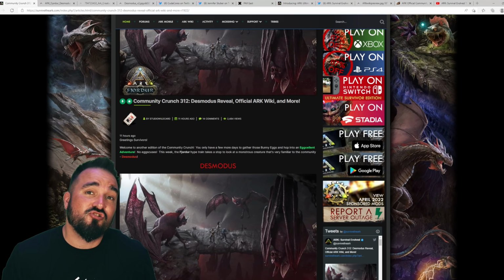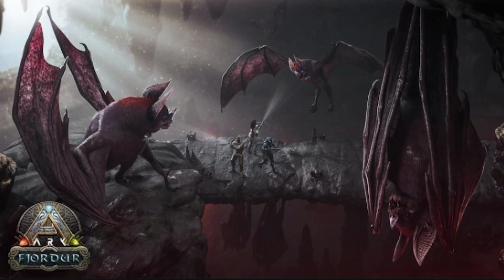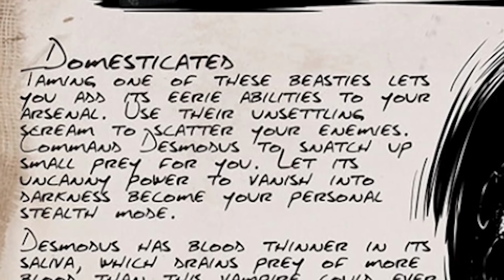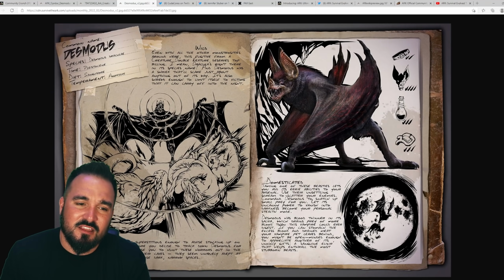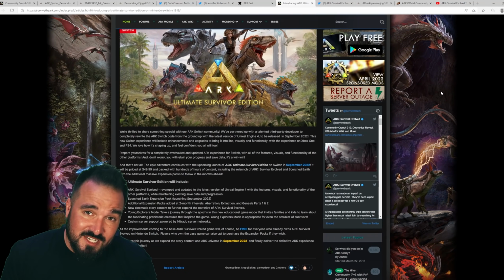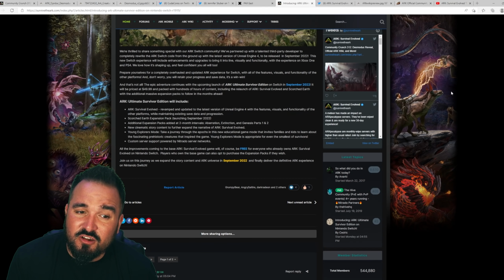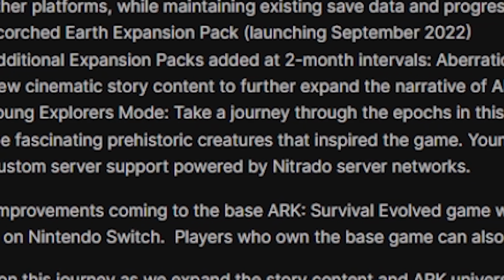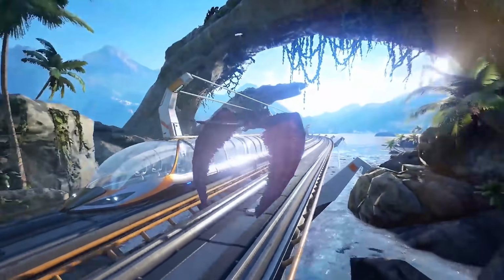Desmodus Details! Trailer Incoming! NEW Weapon? NEW Game Mode!- ARK Community News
All the latest ARK Survival Evolved News including a NEW LOOK at the Fjordur Community Creature Desmodus Draculae! Switch port to introduce new game mode, and a look at the new Wiki!

1 TB (SSD)
500GB Rocket SSD
Hard Drive